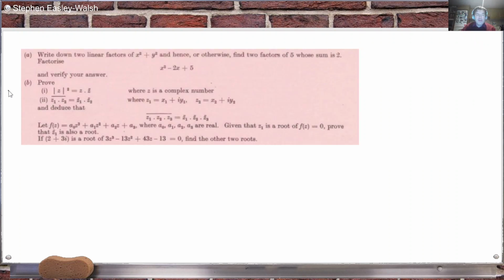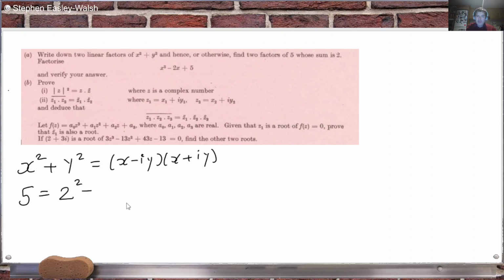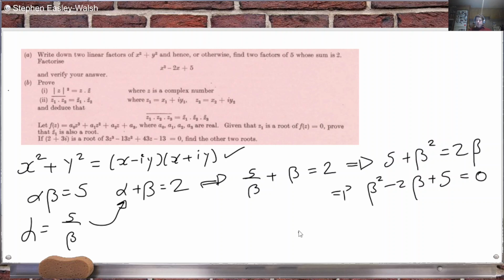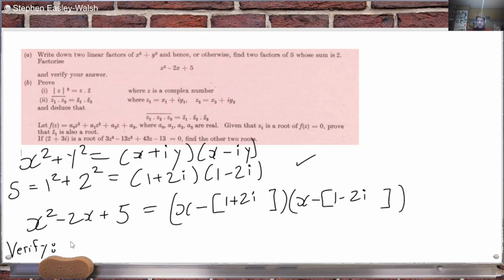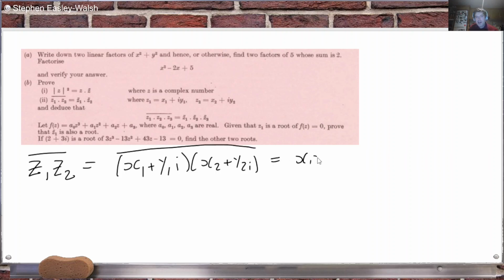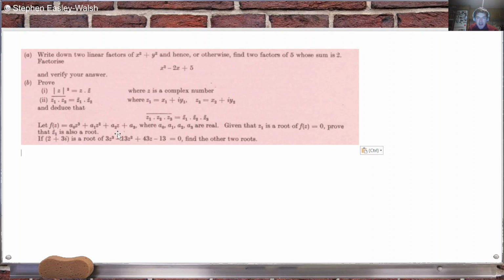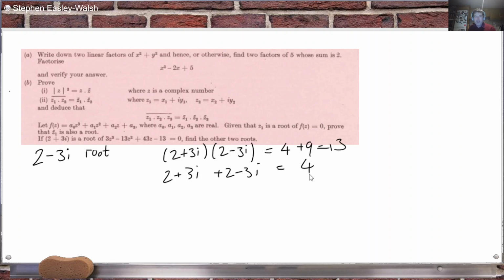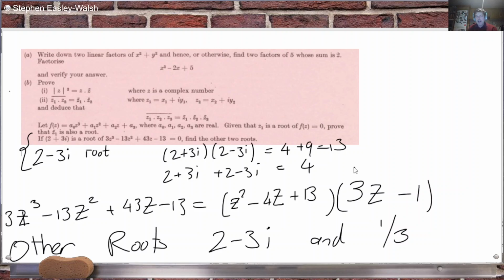Leaving Certificate Examination 1977 Mathematics Paper 1 Higher Level Question 5